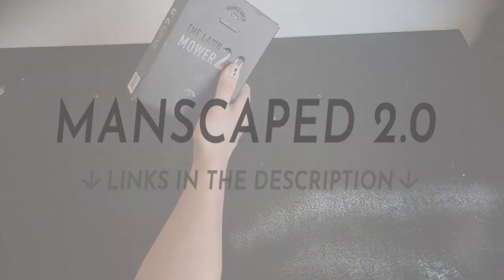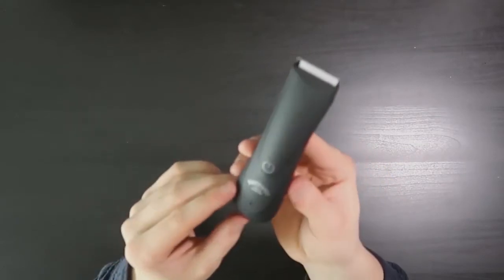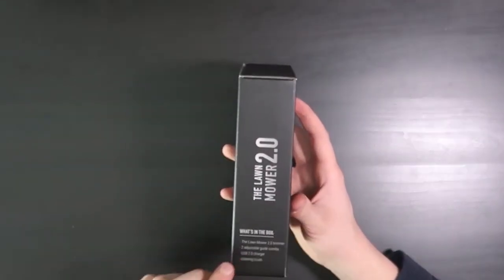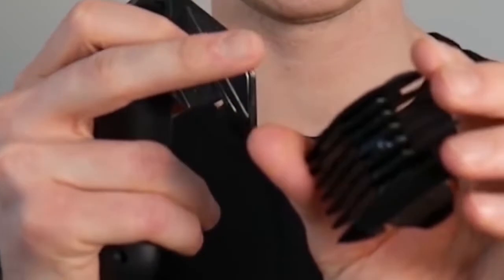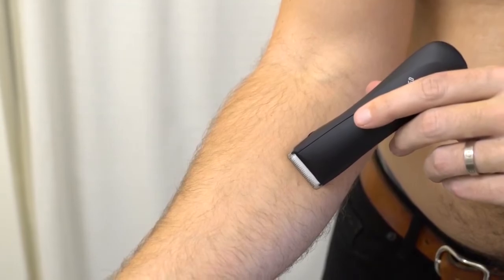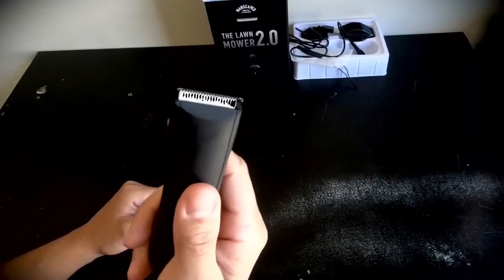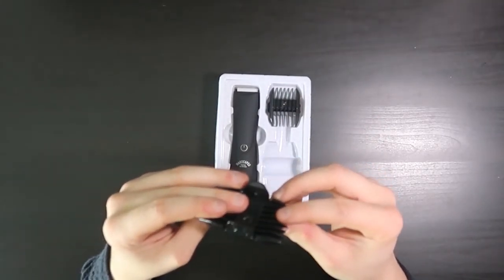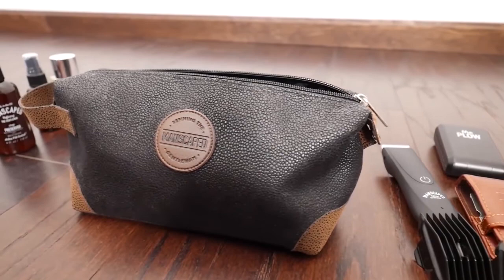Manscaped 2 0 Review